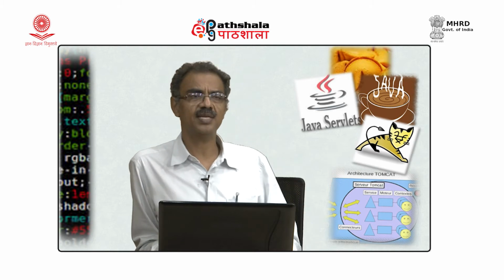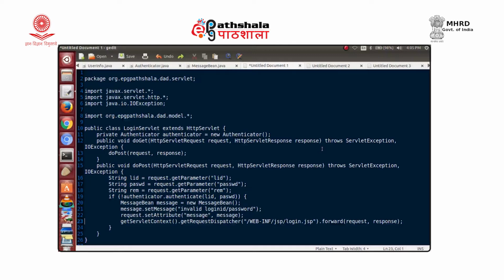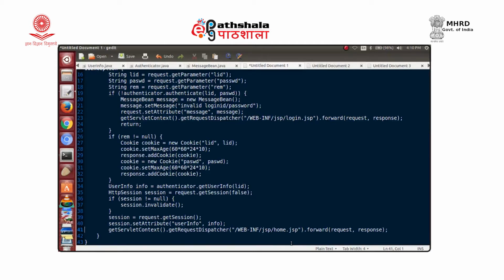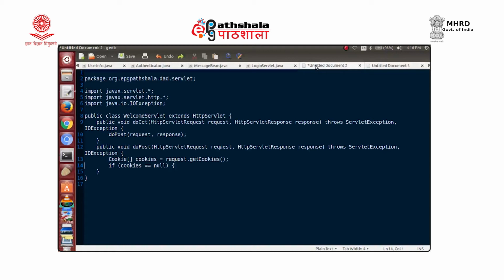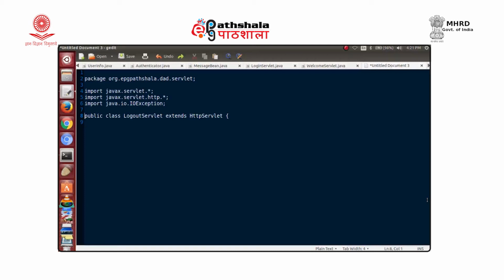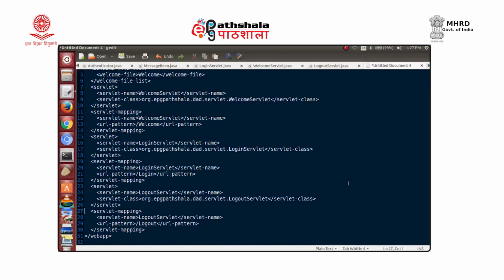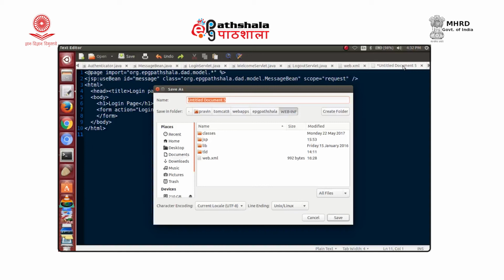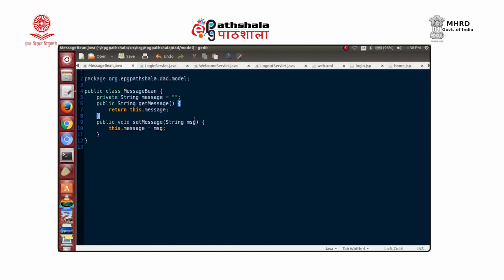DEVELOPING APP USING MVC 02